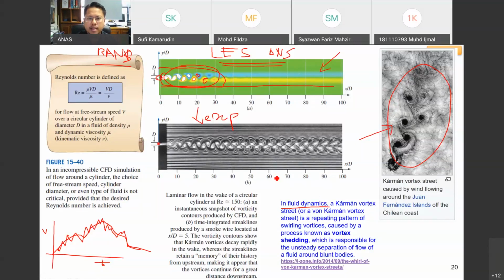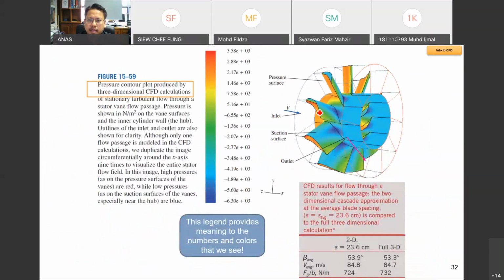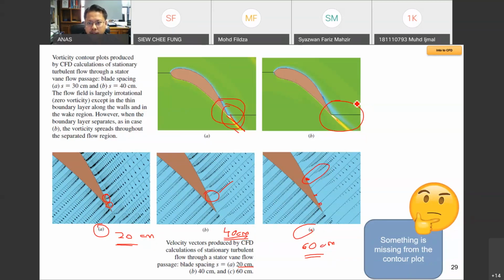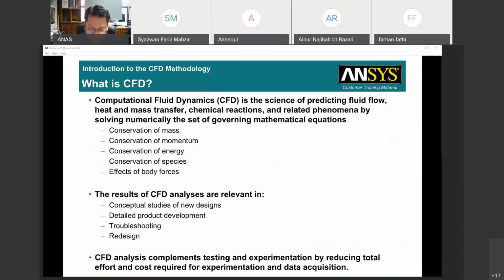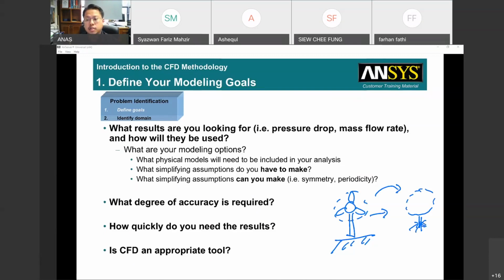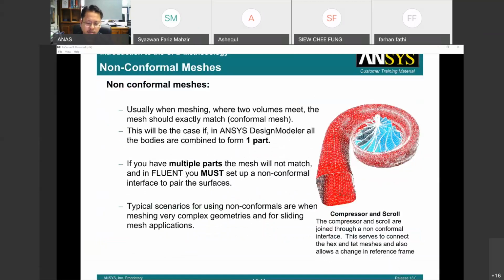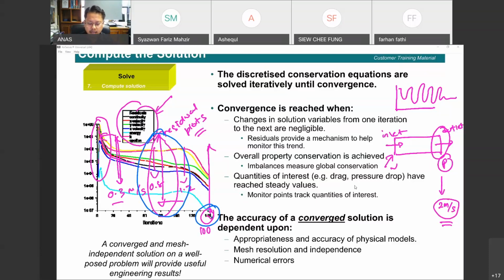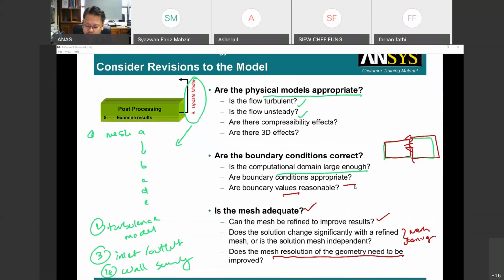ENT441 CFD - CFD Procedures (PART 4)